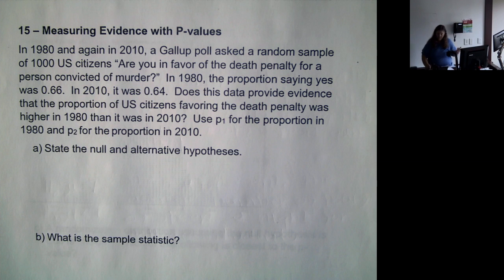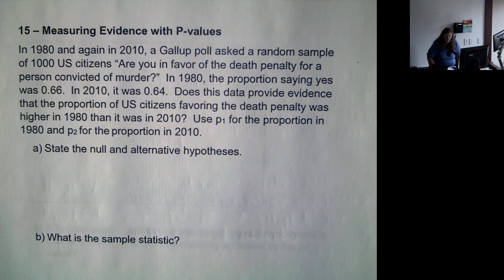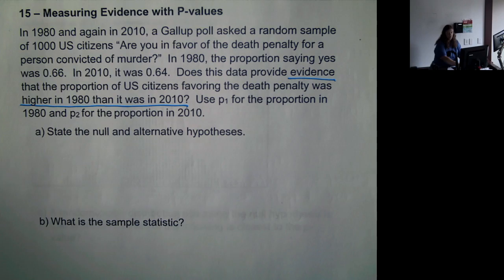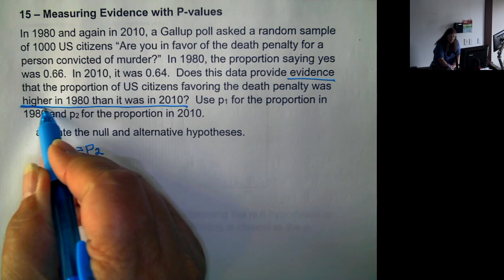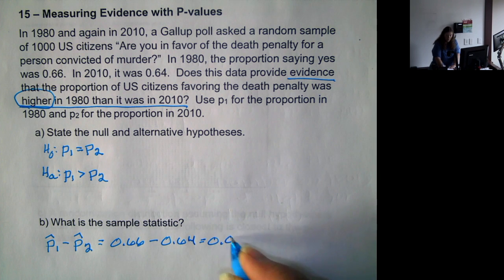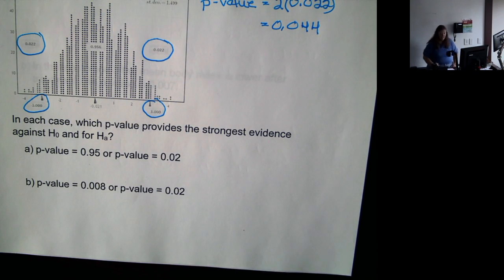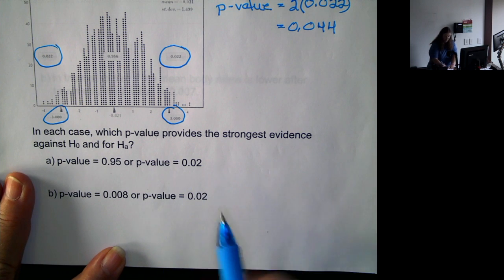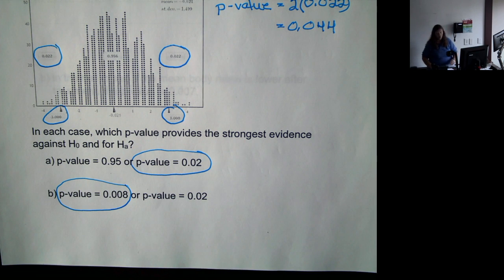Lock5 Statistics: Measuring Evidence with P-value (Marist Professor Carla Hill)